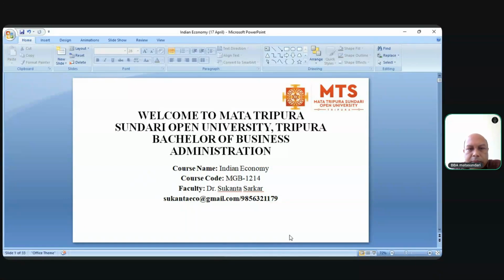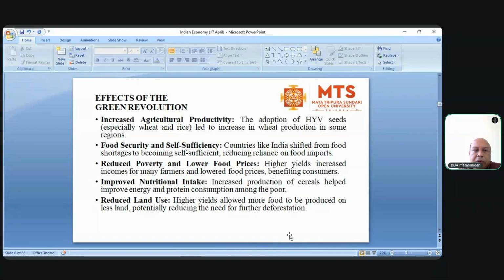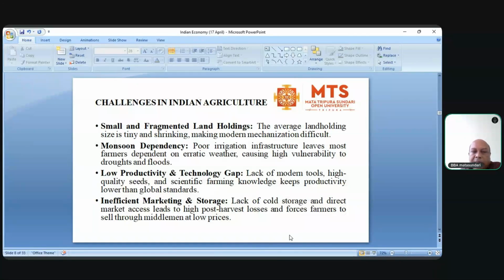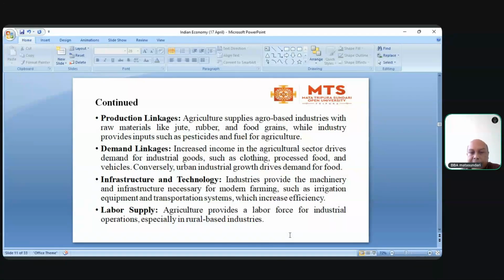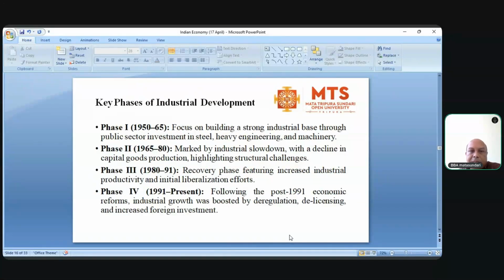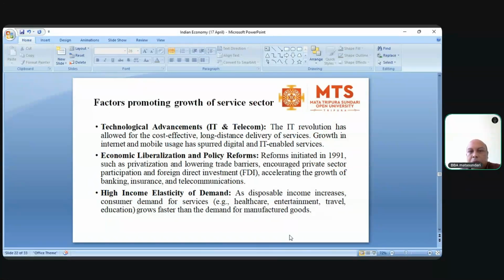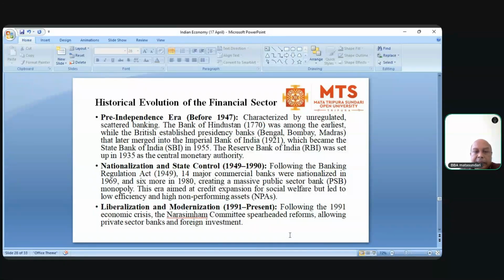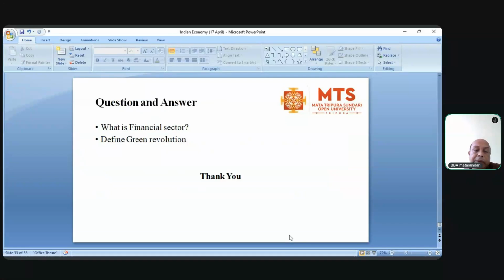Indian Economy CMB 1213 (Block-5)